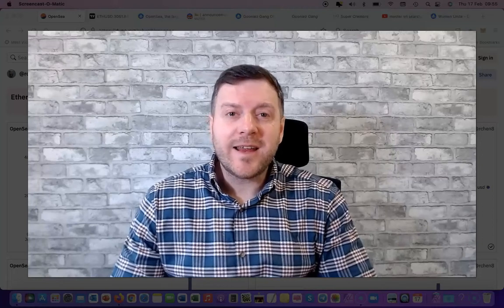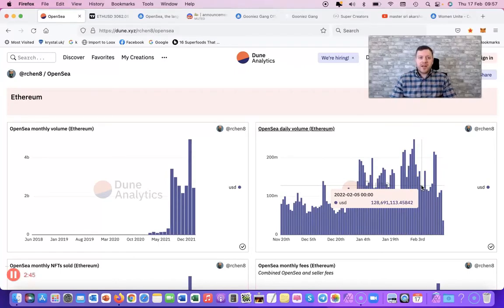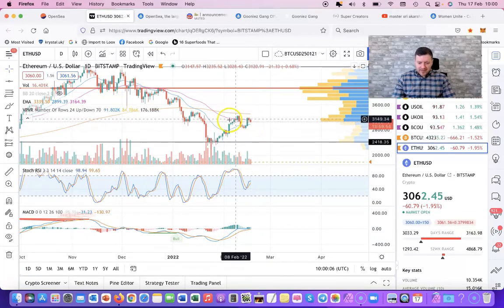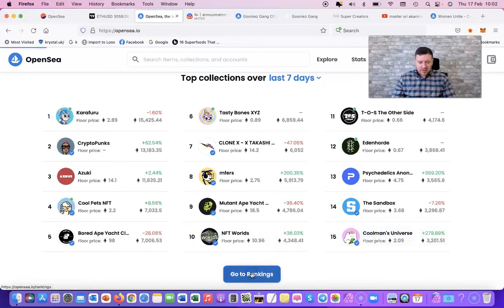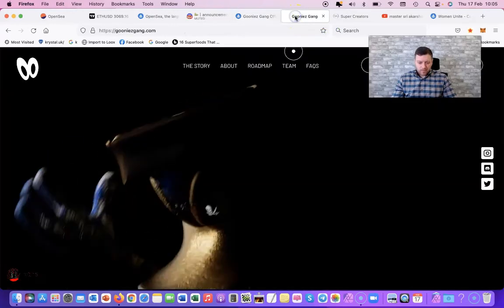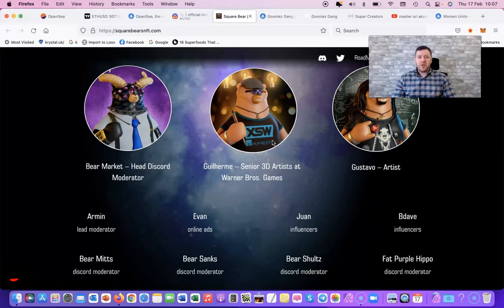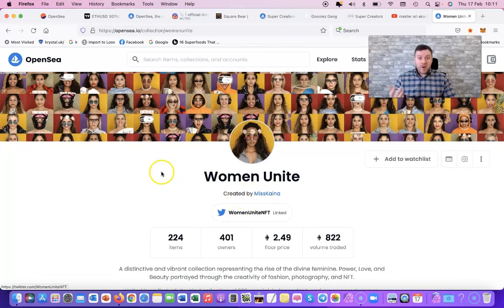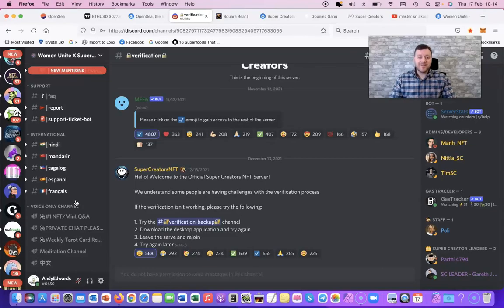3 Of The BEST February NFT'S! | NFT Market Update | 10x NFT's Before Bear Market!